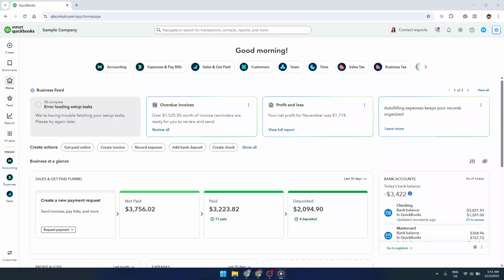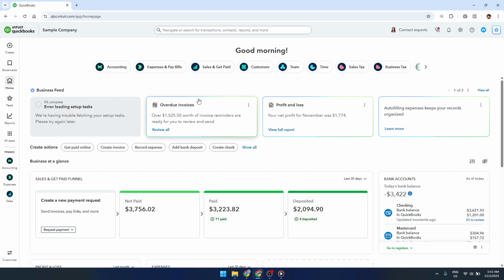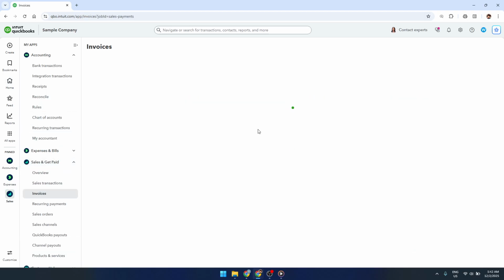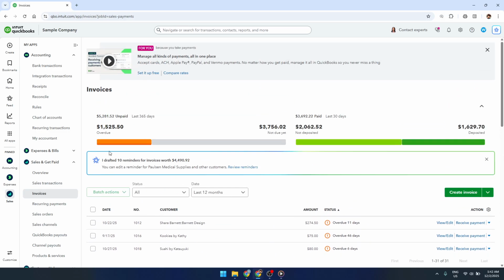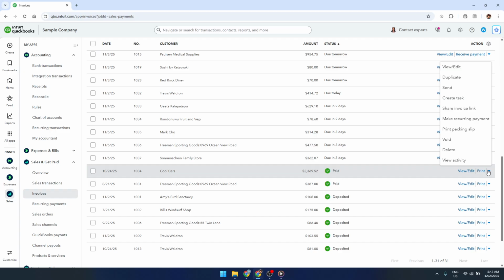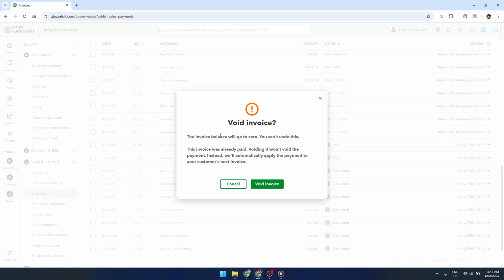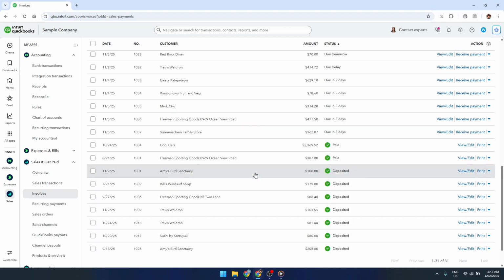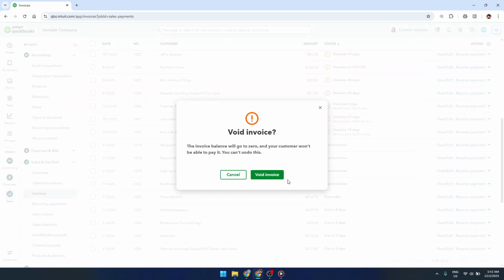How To Void An Invoice In QuickBooks Online [2026 Guide]